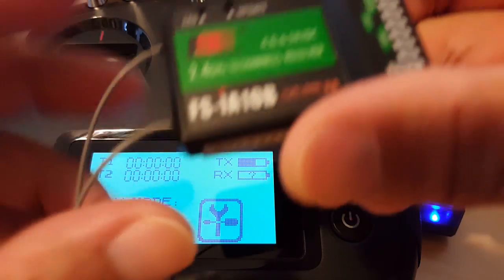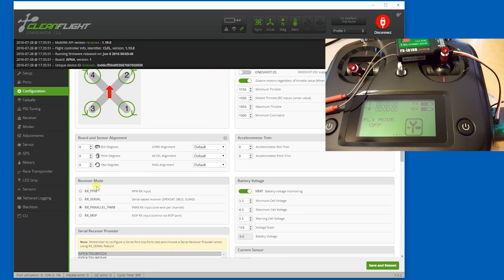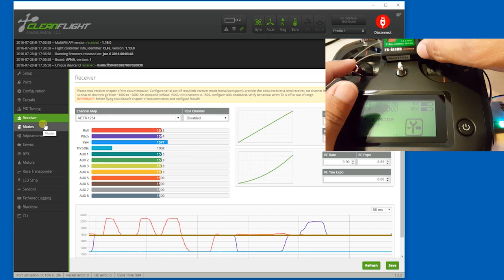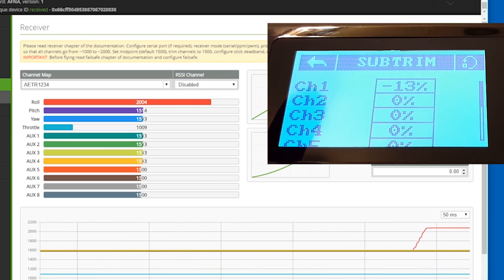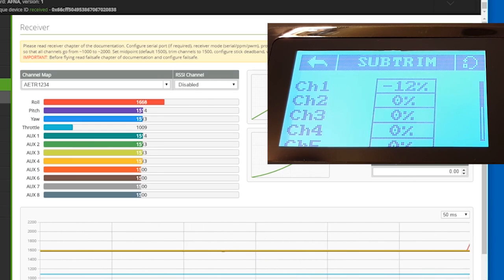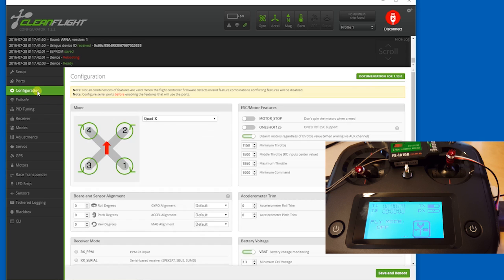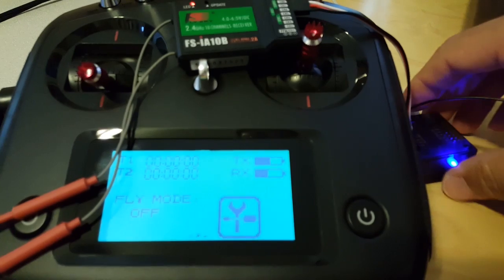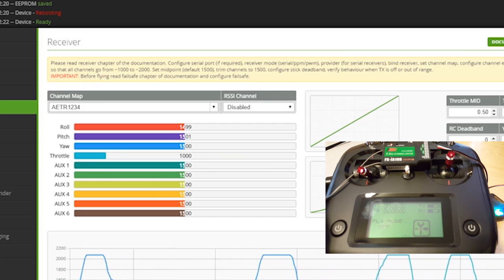Flysky FS-i6S PPM & iBUS Setup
Tutorial video on how to setup PPM and iBus on the Flysky FS-i6S for Cleanflight (or Betaflight) flight controllers.

Bitcoin - 12Y5vysDMvgqX4Z7h7iRTsgwWoCNwv9MPs
Ethereum - 0xD8f3758678F3d93539F804e36811f0A04B0D047F
Litecoin - LcyGPS2f3NZxWU6BRkCJ5qdk1zV6jUCtn8